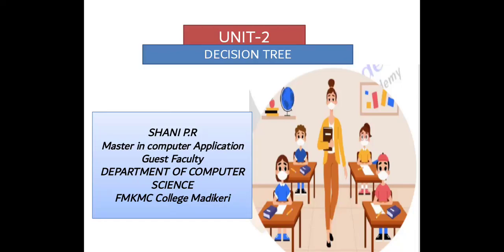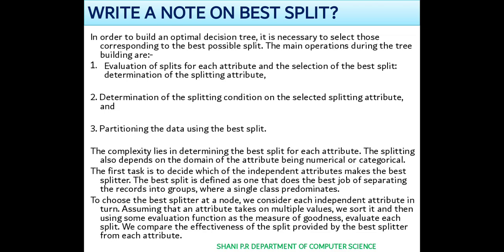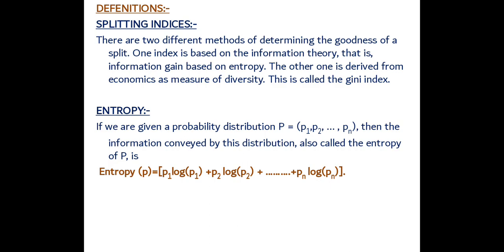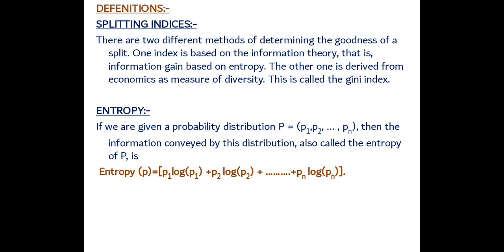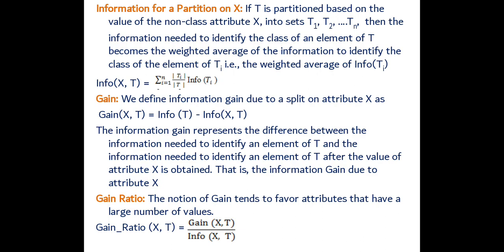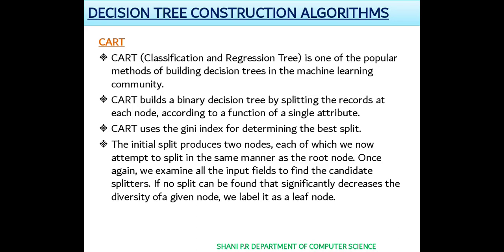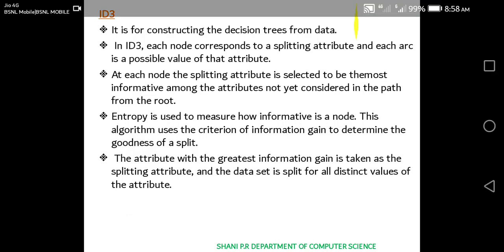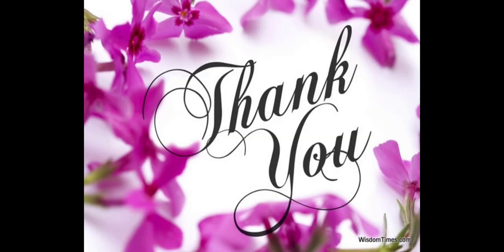20 Datamining (30/6/2021)